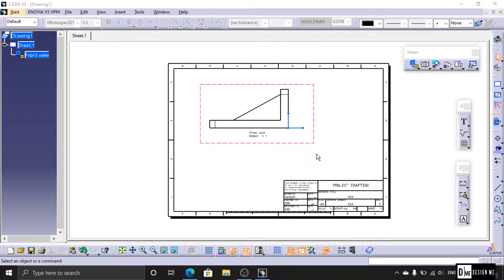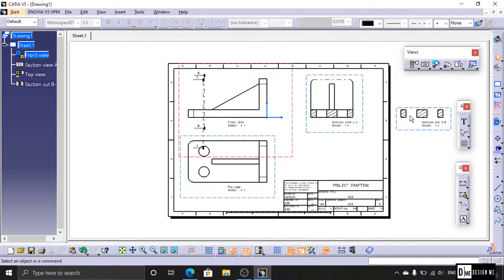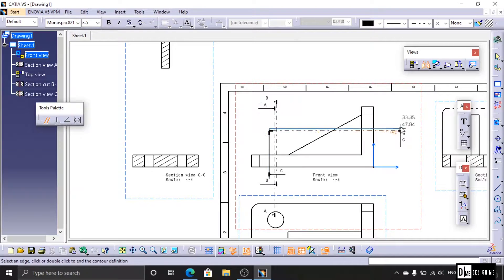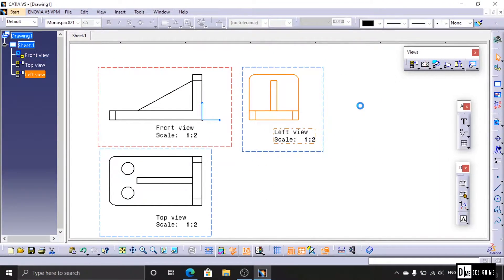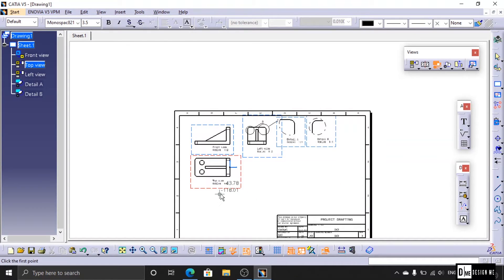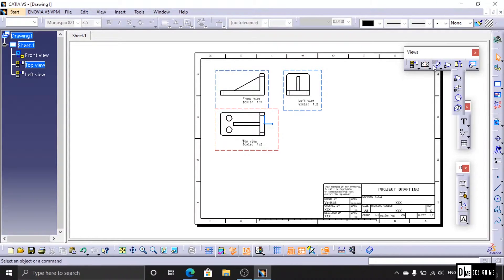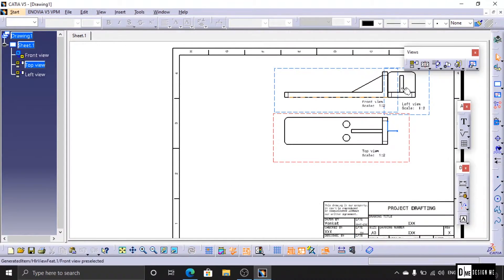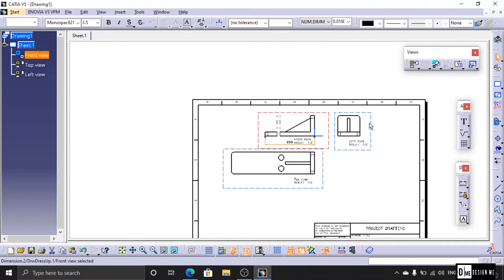Drafting - Class 02 - CATIA TUTORIALS IN TELUGU - TUTORIAL NO 28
Hello Viewers.
Catia Tutorials in Telugu - Complete guide to become an Expert in designing.